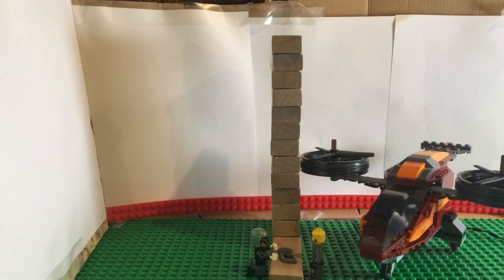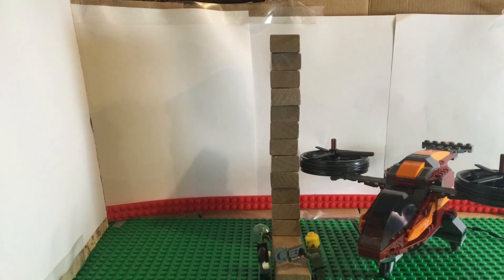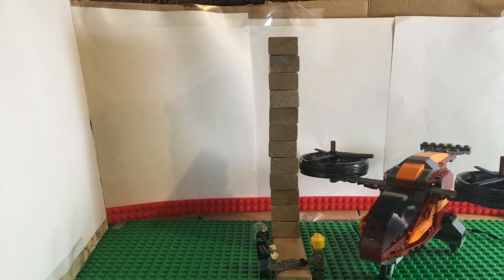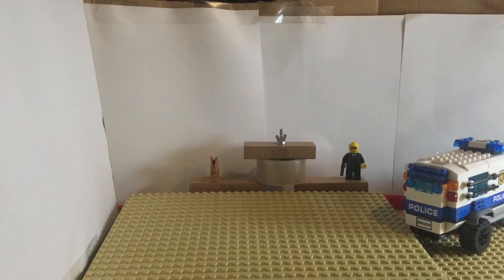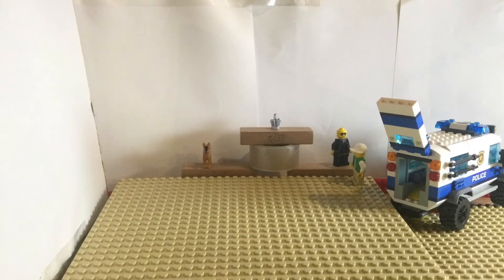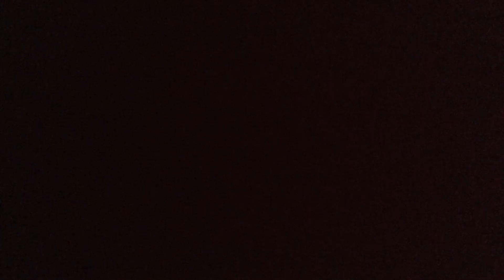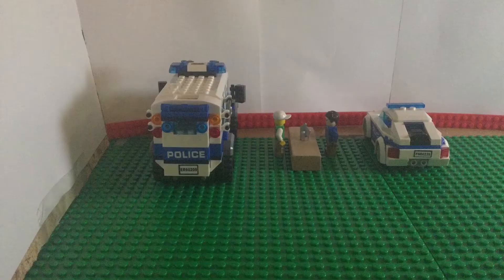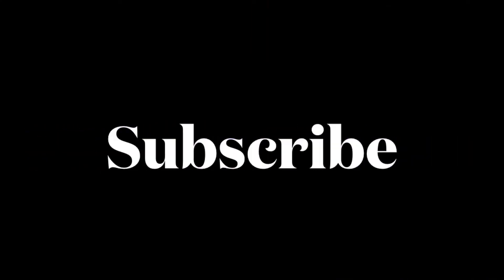Cops vs robbers